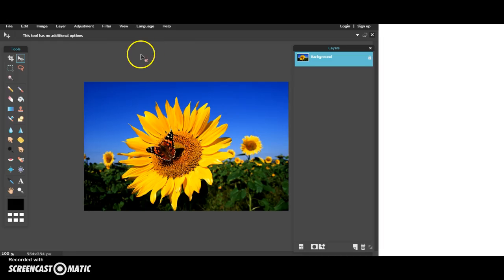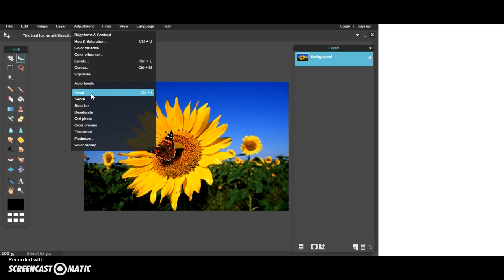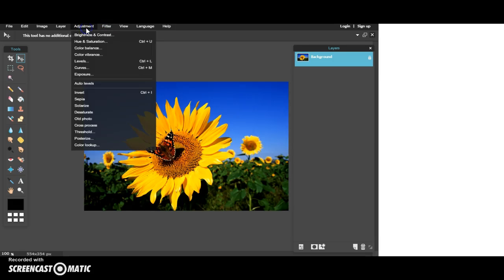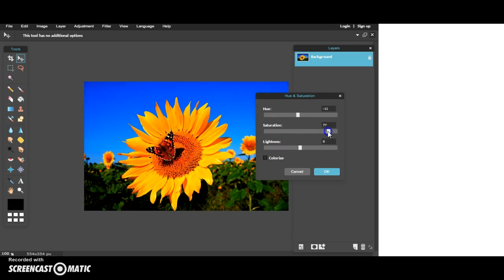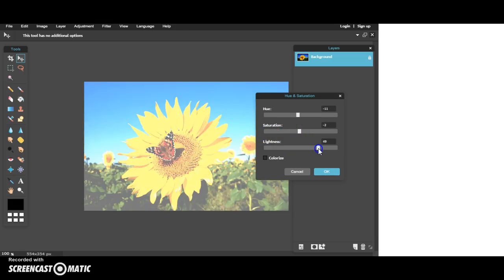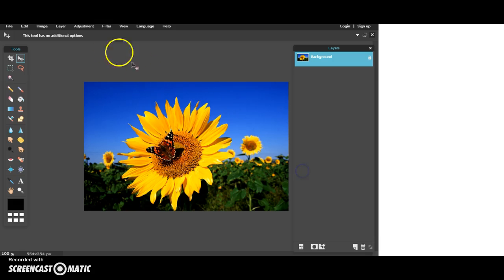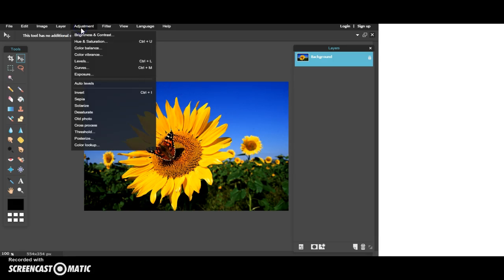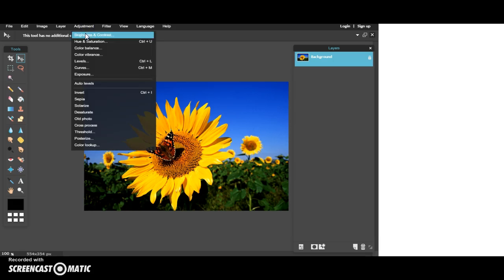The Adjustment Menu in Pixlr - Overview Tutorial